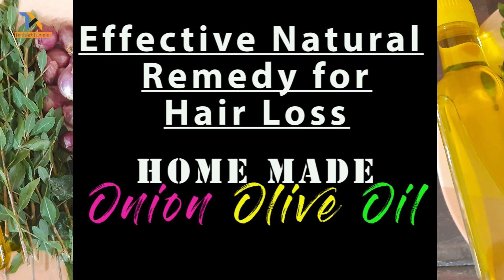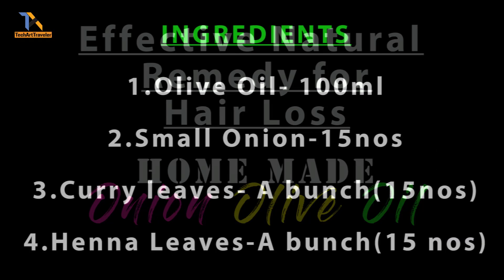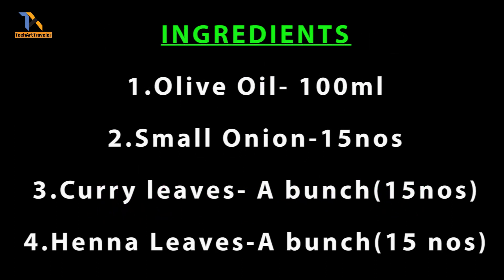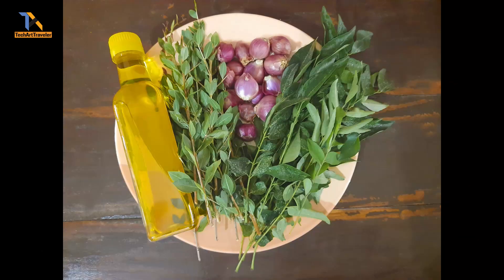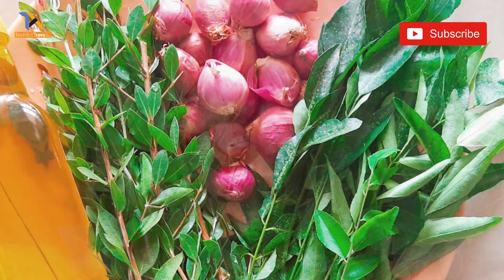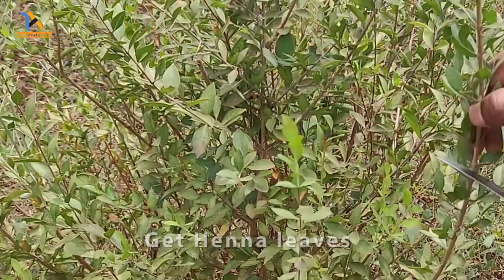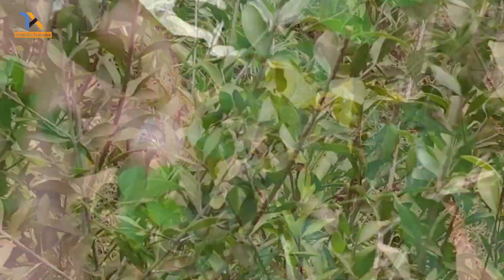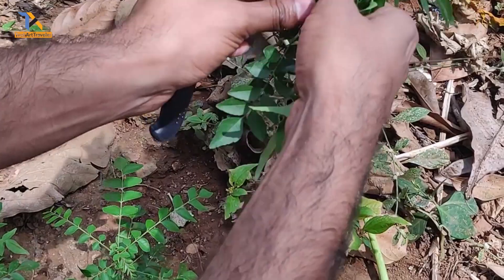Homemade Onion Olive Oil for Faster Hair Growth|Treat Baldness & Hair problems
Here you will find homemade Onion olive Oil For faster hair growth and treating Baldness.
The main ingredients are small onion,olive oil,henna leaves and curry leaves.
These are proven ingredients which will make your  hair growth faster.

Classic olive oil used you can buy

Mr.Primesh Alinkil (Tech Art Traveler)
Kerala
India

Pls Check the playlists for different categories.

 Track Info:

Title: Friendship by Declan DP